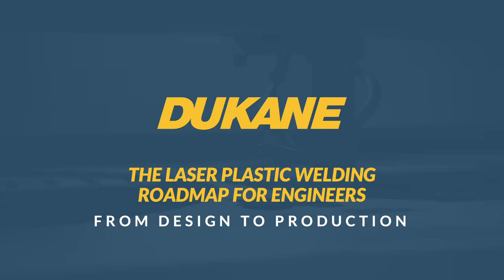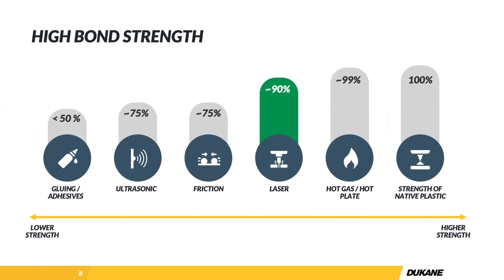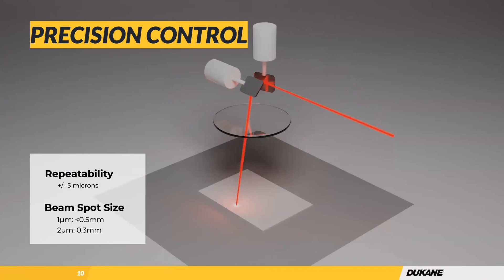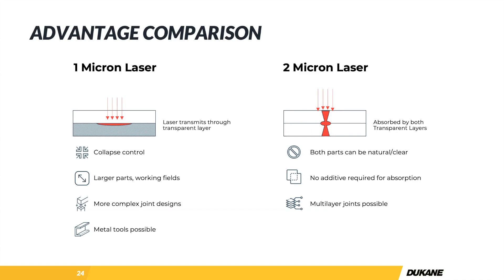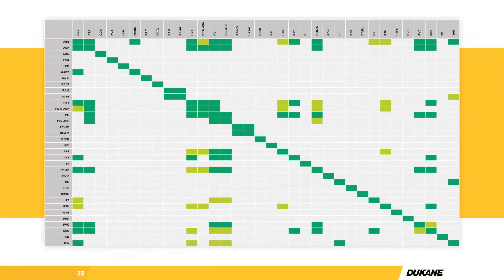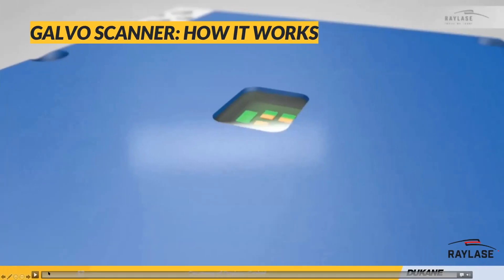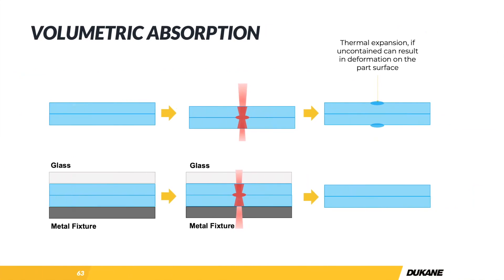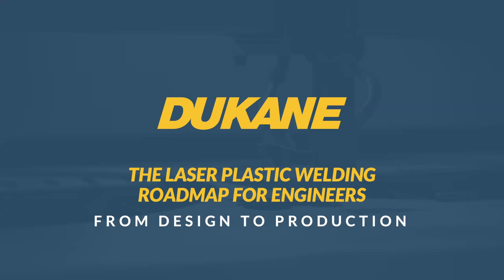Laser Plastic Welding - CapEx Sales IndustryCast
Josh Brown, Dukane's Global Sales Manager offers a deep-dive into the Laser Plastic Welding Roadmap for Engineers and how laser welding is effective for various applications.
Our goal at CapEx Sales is to always be adding value for our customers and the companies we serve. The IndustryCast webinar series is focused on manufacturing process techniques, new manufacturing technologies, engineering career development, and the coverage of topics relevant to our community.